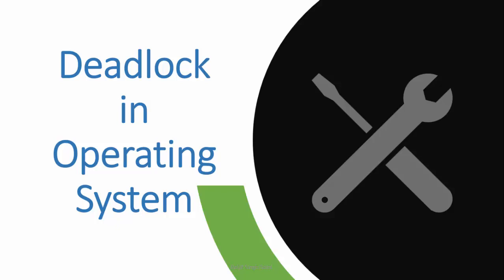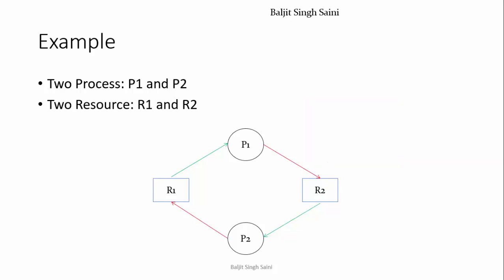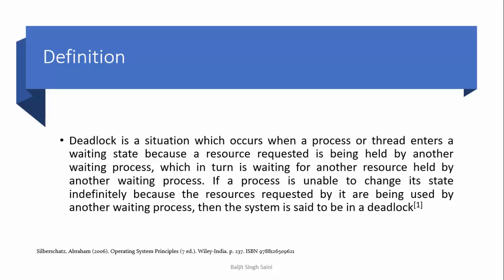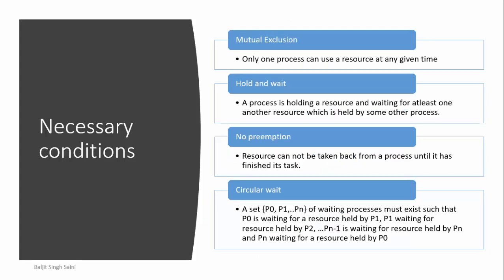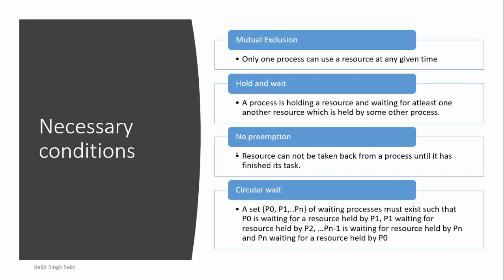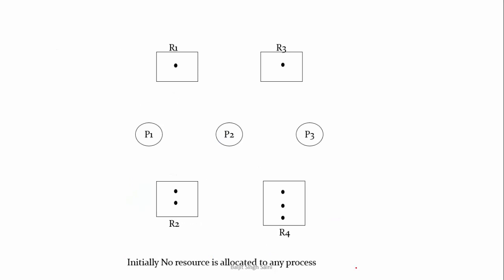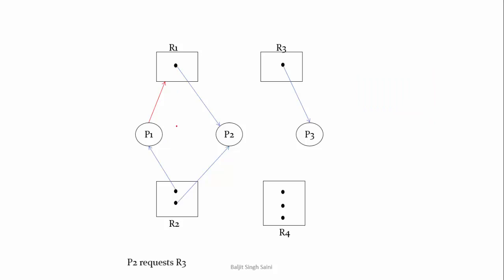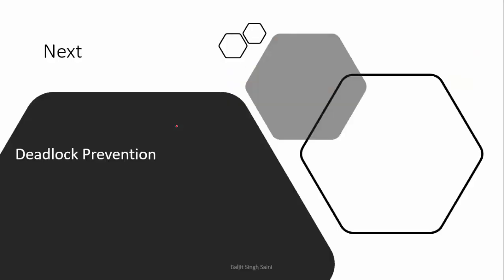Deadlock in Operating System || Example || Deadlock Necessary Conditions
In this lecture on Deadlock in Operating System, you will learn what is deadlock and what are the conditions for a deadlock to occur in an operating system.
Deadlock in OS is a situation in which the system is not able to progress any further.
Deadlock in operating system is a situation that occurs when a process or thread enters a waiting state because a resource requested is being held by another waiting process, which in turn is waiting for another resource held by another waiting process. In a deadlock state, a process is unable to change its state(waiting) indefinitely because the resources requested by it are being used by another waiting process.

Was this tutorial about Deadlock in OS helpful? If so, please share.